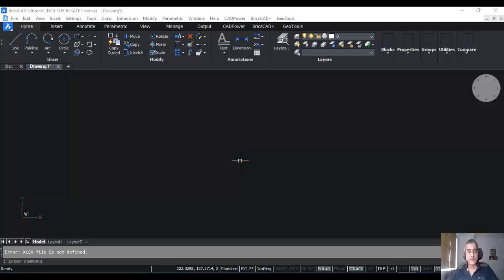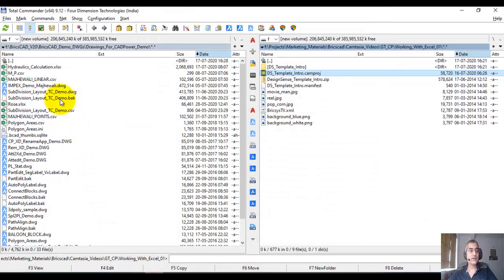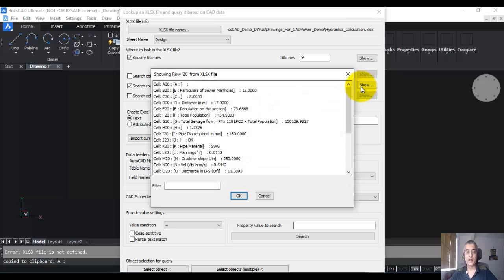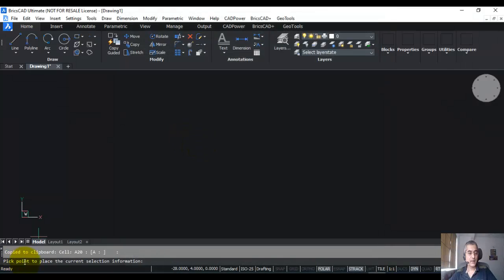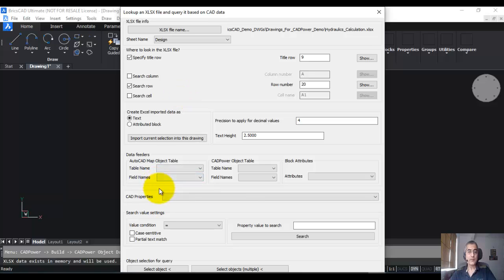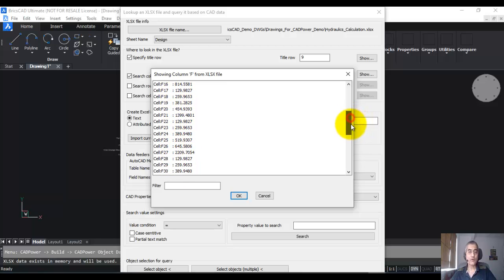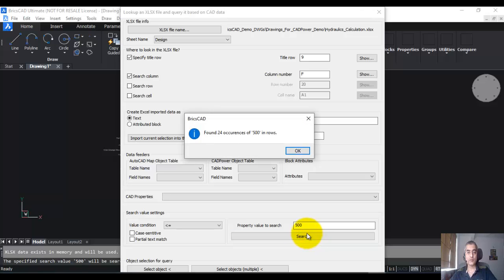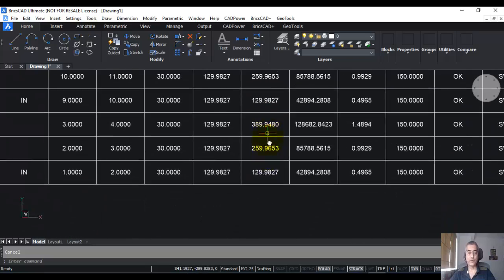CADPower Tutorials: Working with Excel in CADPower V21 | DesignSense Software’s | Rakesh Rao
In this video we are going to cover CP_EXCELQUERY command in CADPower for AutoCAD, BricsCAD, ZWCAD and ARES Commander Software.
Command Description:
This video shows how you can use CADPower to query an XLSX workbook, select a sheet, query the contents and extract parts of it into your drawing.

Works in both AutoCAD and BricsCAD.

Easily import selected row(s) or a column of data from Excel into CAD using powerful search criteria, filters and more.

365/8, “Hasmitha Avenue”, First Floor
16th Main Road, Jayanagar 4T Block,
Bengaluru – 560 041, India.